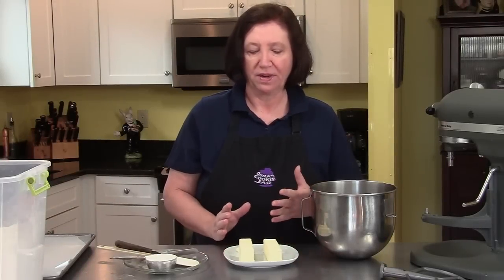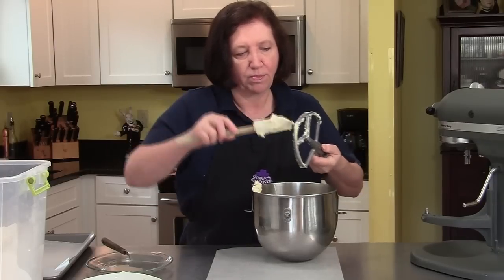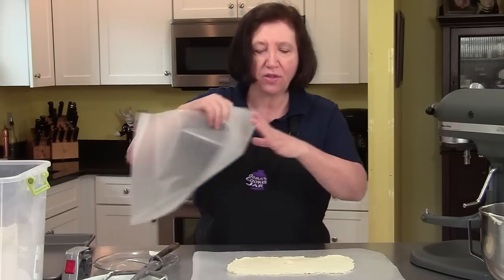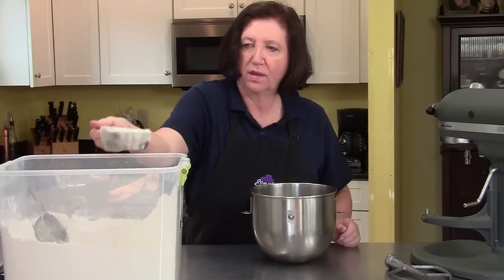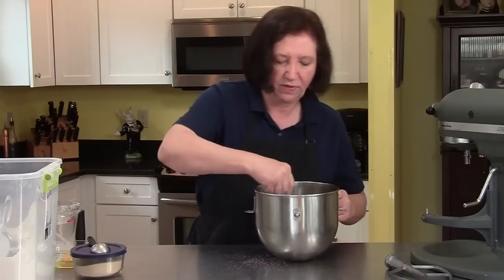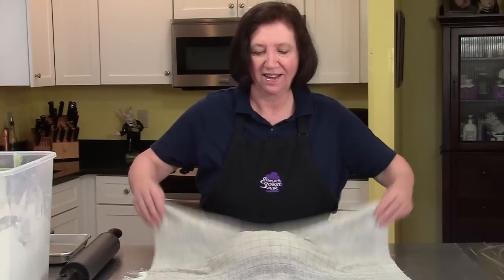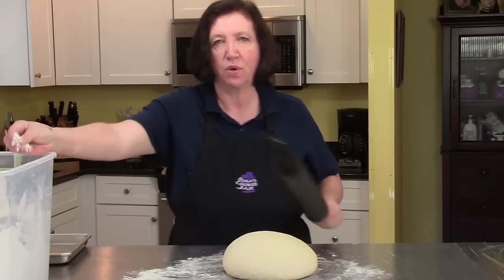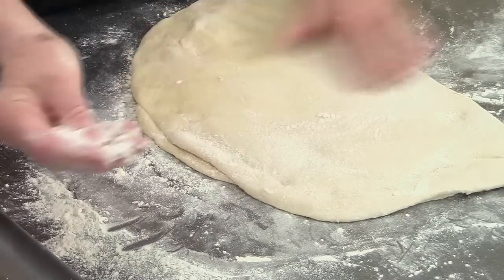Danish Pastry Dough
We take a look at making Danish pastry dough in part one of a two part program.